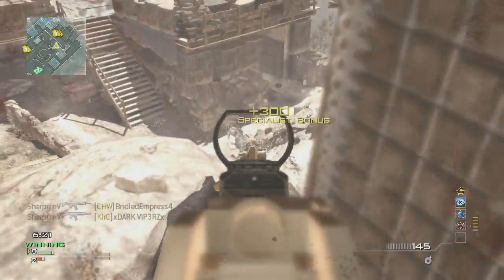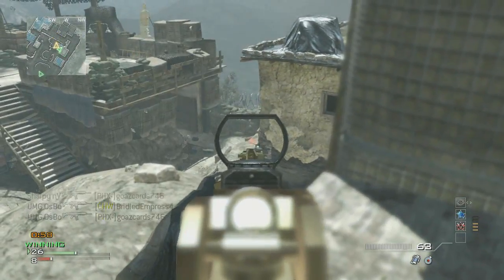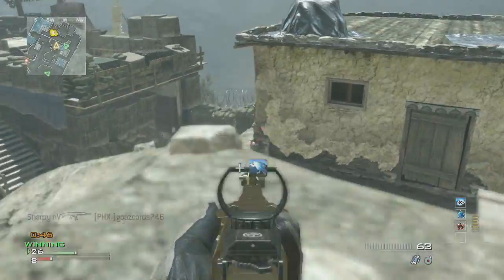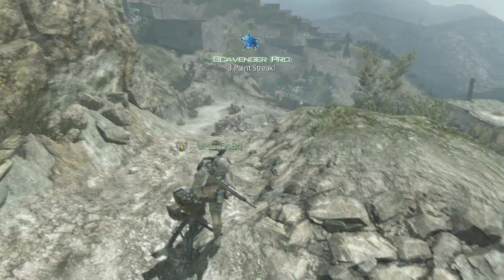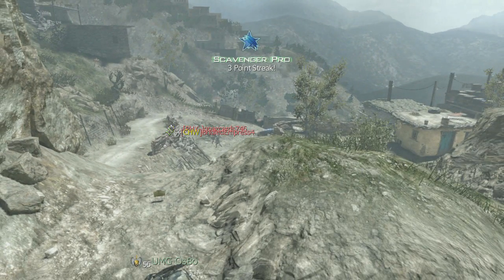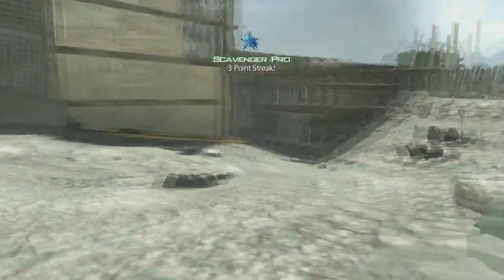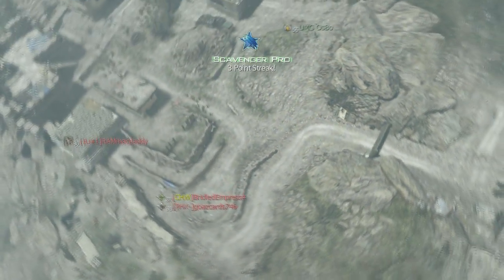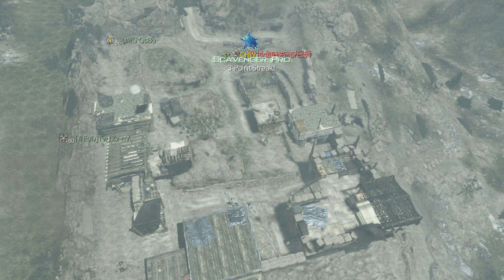Pro Tips Episode 7: Lookout Spawn Trap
How to spawn trap on the MW3 map Lookout.

Comment | Like | Favorite | Enjoy

Gameplay POV - Sharp
Map - Lookout
Gametype - KC/TDM
Series - Pro Tips
Episode: 7

Follow and Support Team Envyus!